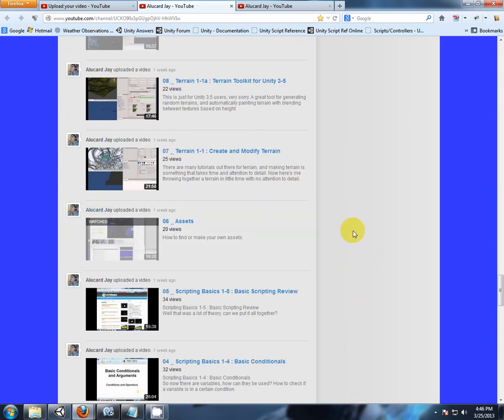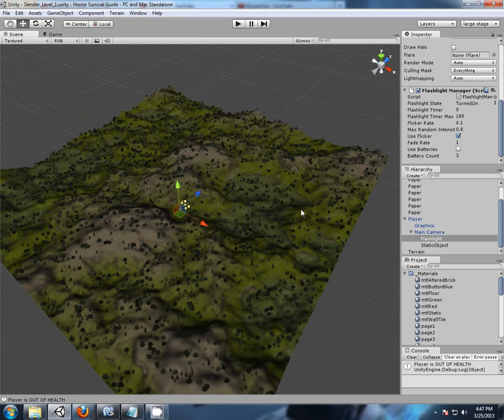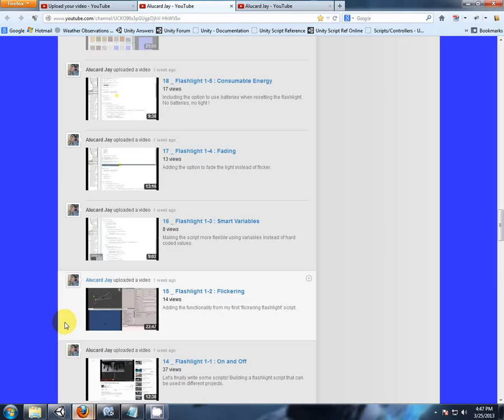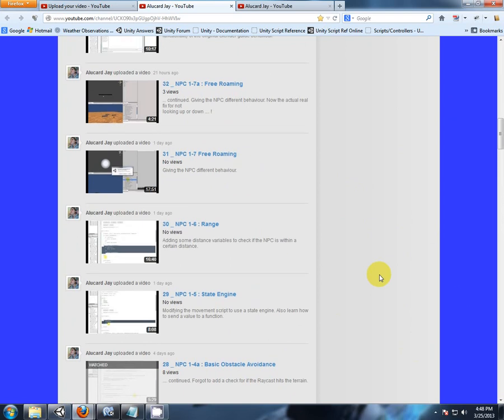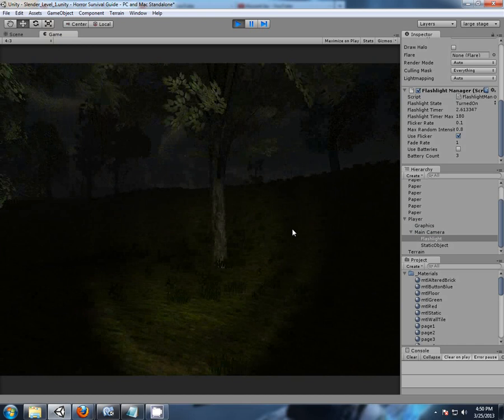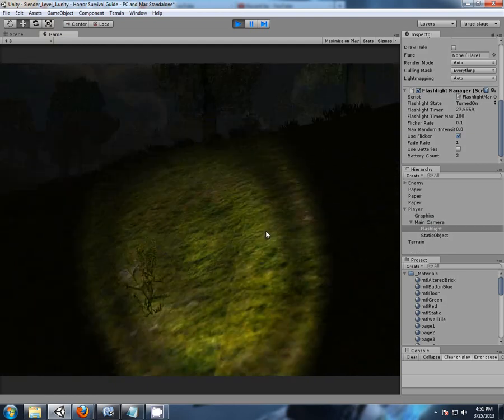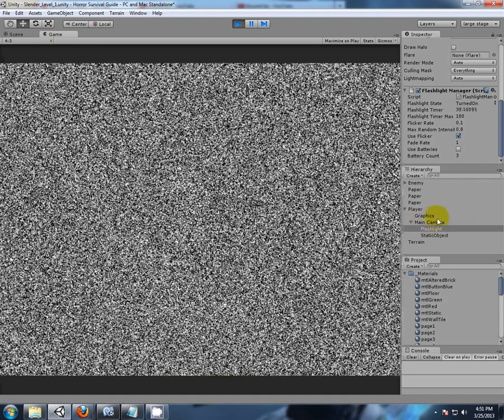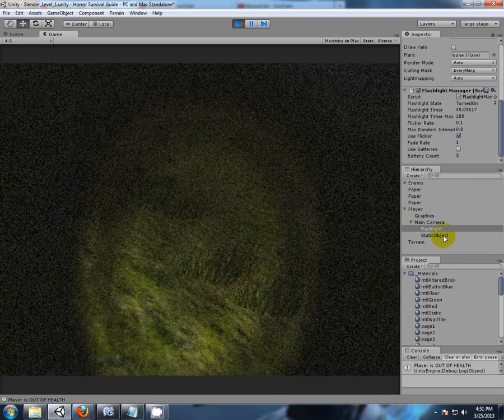00a _ Slender Again : The New Guide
Here is the official playlist for the new Slender guide. But to start off, you need to follow some videos in the playlist "Programming and Making Games with Unity 3D". There you will find the flashlight videos, and the start of building a rigidbody character controller. After that, all the Slender specific videos will be in this playlist. Oh, and hopefully you'll hear that the audio is now louder =]

Watch my screen capture frame-rate fail miserably as I demonstrate the Static Screen effect at the end of this video !